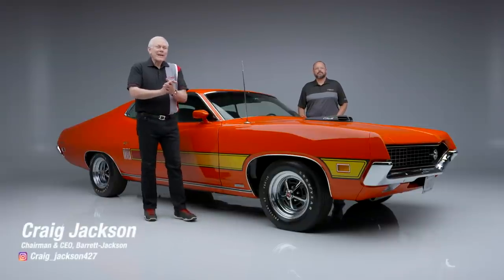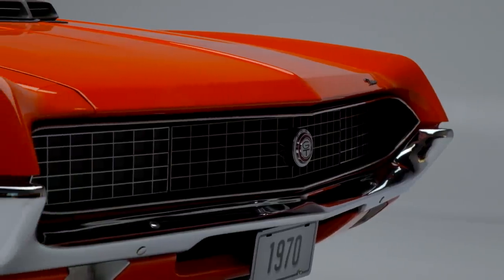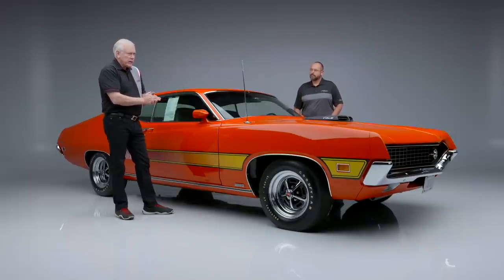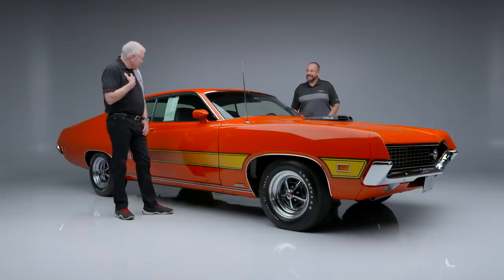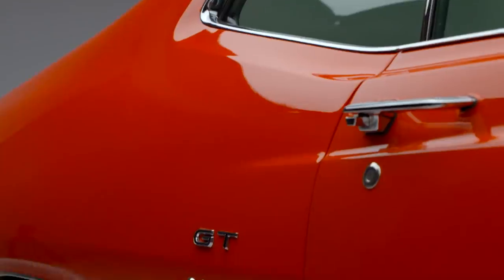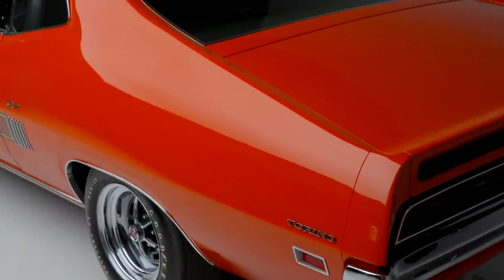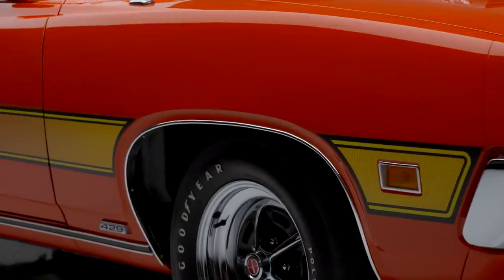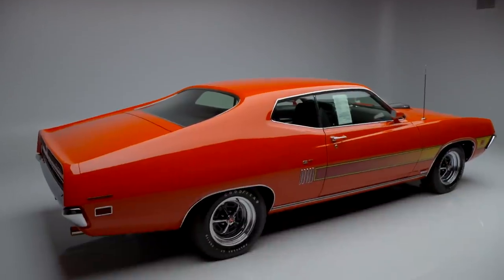FIRST LOOK - 1970 Ford Torino GT 429 SCJ - BARRETT-JACKSON SCOTTSDALE 2022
Lot 1280 - Powered by a 429ci Super Cobra Jet V8 engine mated to a close-ratio 4-speed manual transmission with 4.30. This Torino is one of 241 SCJ GTs built in 1970. Fully restored to factory condition with all original body panels using original or NOS parts. Finished in the factory Calypso Coral paint, this Torino was ordered from the factory with the following options: 429 SCJ Drag Pack, Visibility Light Group, center console, power front disc brakes and power steering, AM radio with dual rear speakers, hideaway headlamps, tinted glass, deluxe seat belts with warning lamp, ribbon tachometer body side stripe and Magnum 500 wheels wrapped in the NOS size F60x15 belted tires with raised-white-letters. This car is concours-correct in every way with the most rare and difficult parts to find, including the power steering pully, Torino Drag Pack 4.30 gears, speedometer drive gear reducer and starter heat shield for the 429's exhaust manifold. Featured in MotorTrend magazine as a fully optioned 1970 Torino with 90 photos of this car. Goodguys Pacific Northwest Nationals Muscle Car of the year finalist. Featured in the April 2017 issue of Muscle Car Review magazine. This car has two Build Sheets with a Deluxe Marti Report showing this car is the only 1970 SCJ Torino GT 4:30 Drag Pack that came from the factory in Calypso Coral paint.